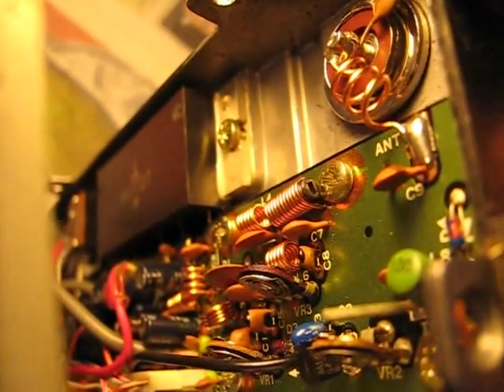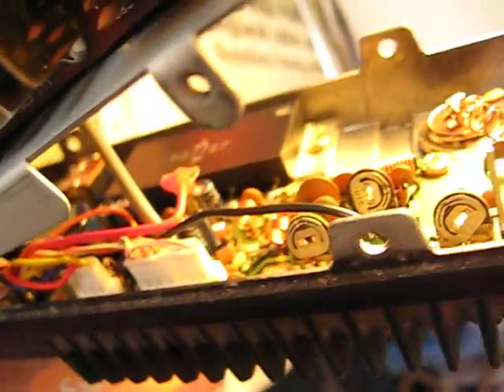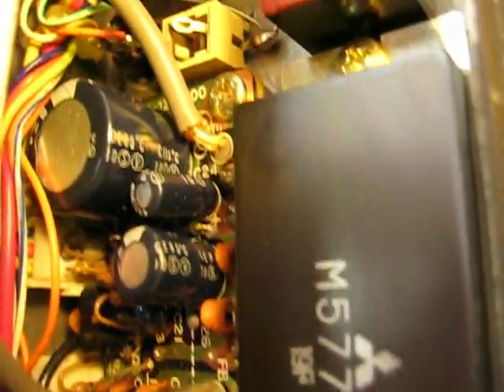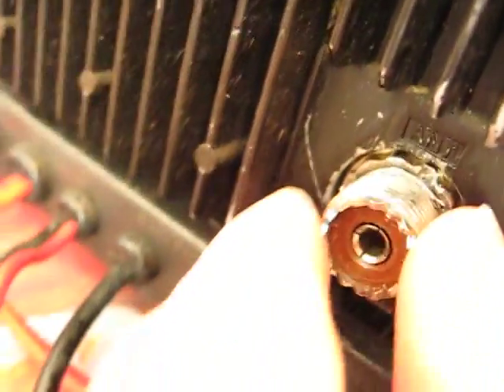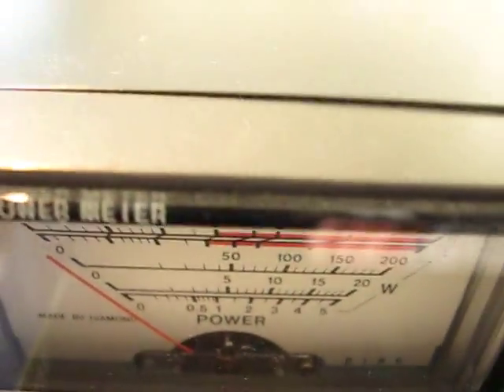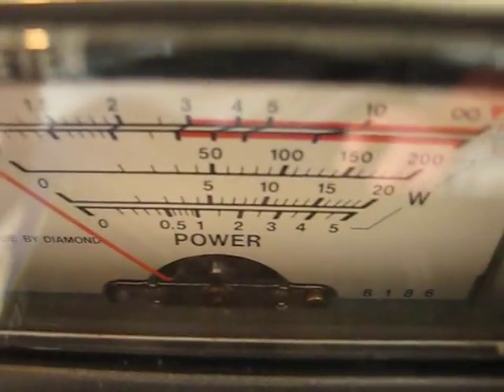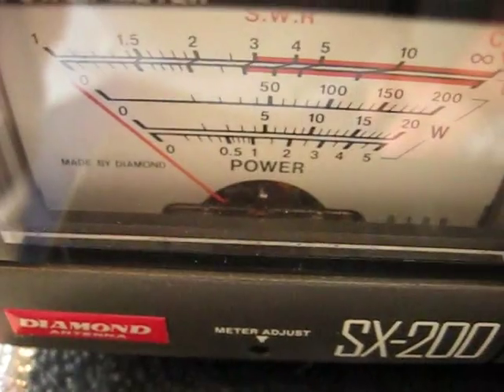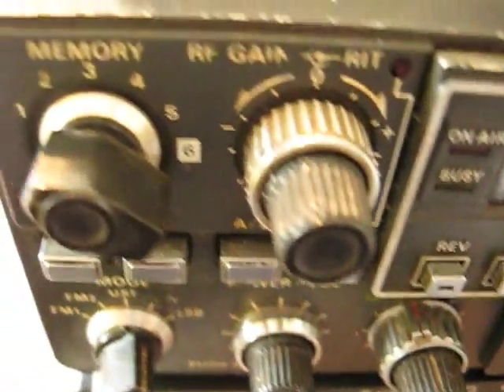TRIO TR 9130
TRIO/KENWOOD TR-9130 ALL MODE 2M RADIO,
SO-239 LOOSE FIX.